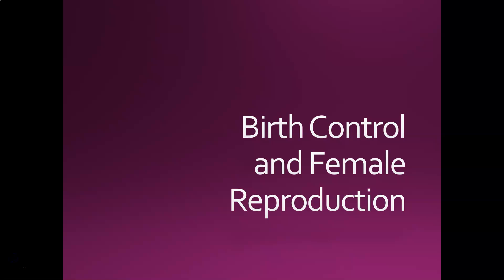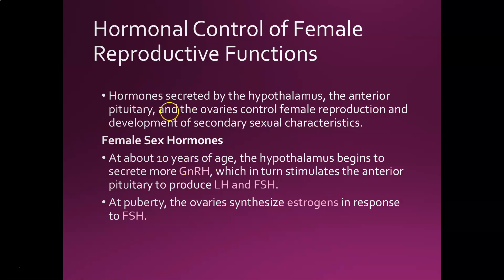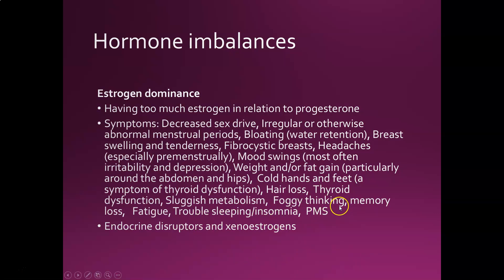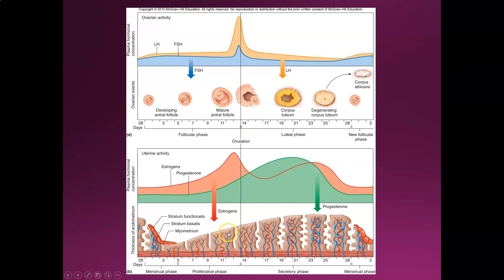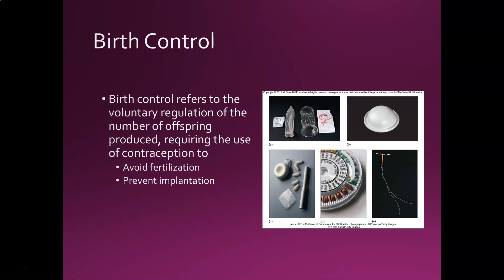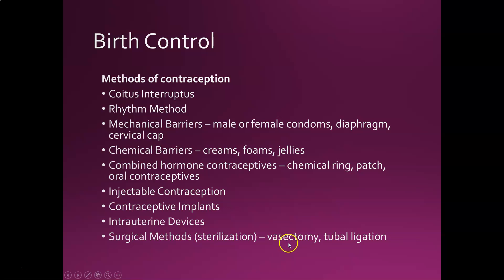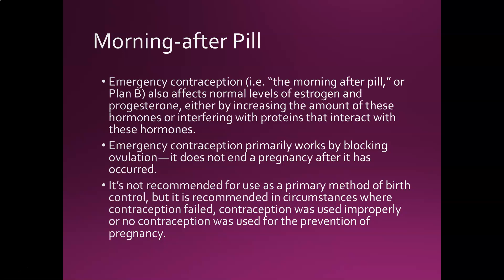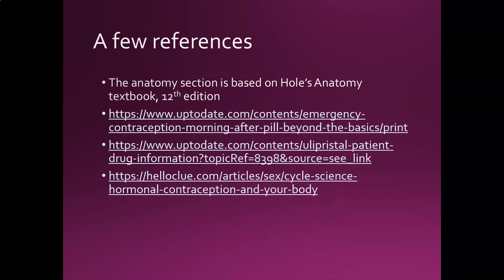Birth control, Female hormones and the morning after pill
A lesson on female hormones, the monthly cycle, how birth control works and the morning-after pill - requested by a student